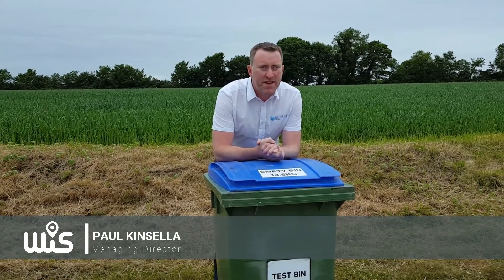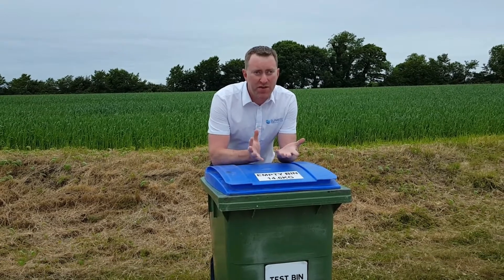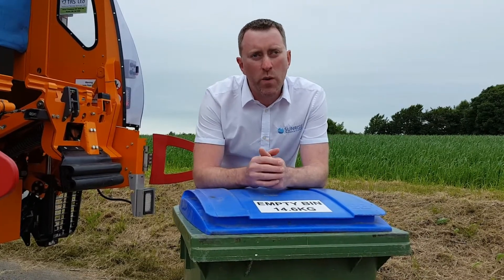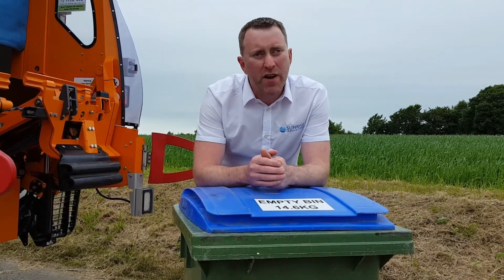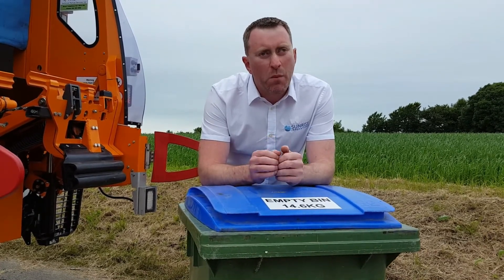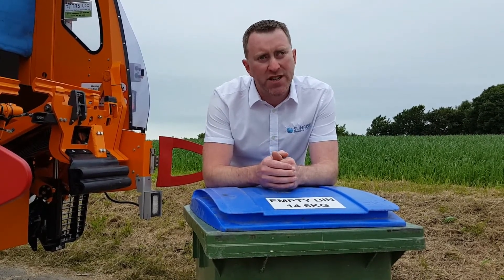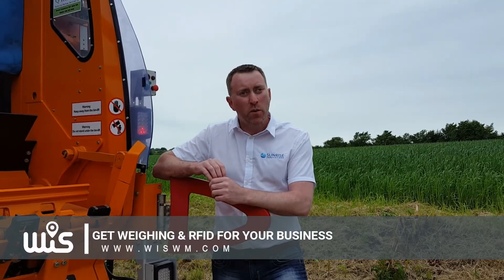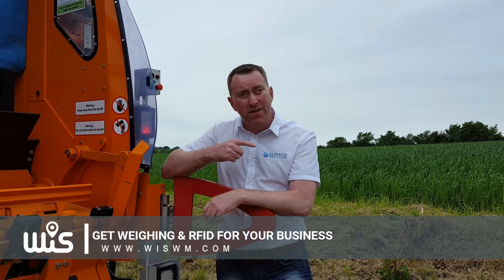Cheapest Bin Weighing System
WISWM.com shows off the cheapest bin weighing and RFID system in the world